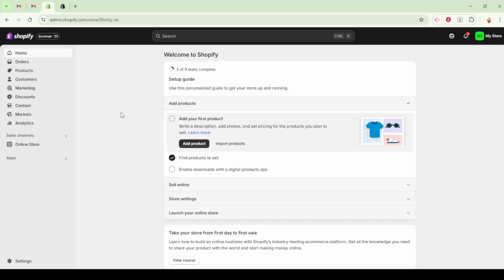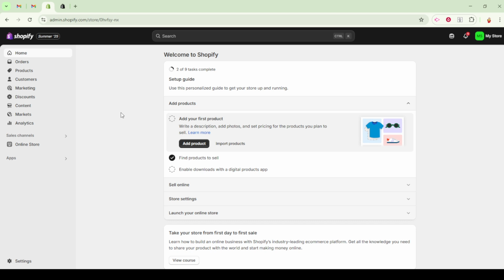How to do an exchange on Shopify [2025 Easy Guide]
In today's video we cover Shopify exchange tutorial, Shopify store exchange process, Shopify exchange policy, How to exchange products on Shopify, Shopify return and exchange guide, Shopify exchange step by step, Shopify exchange tips and tricks, Shopify exchange best practices, Shopify exchange walkthrough, Shopify exchange for beginners